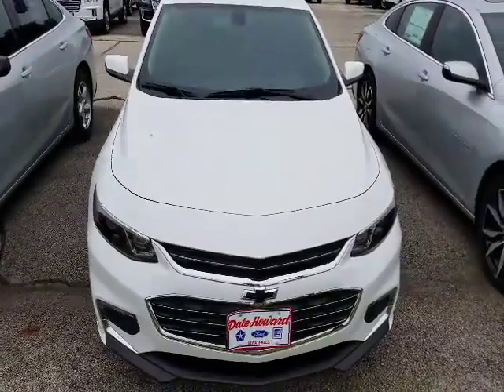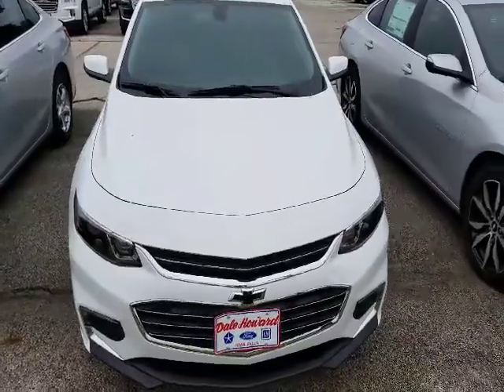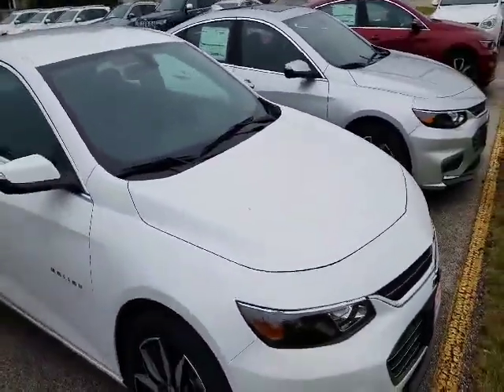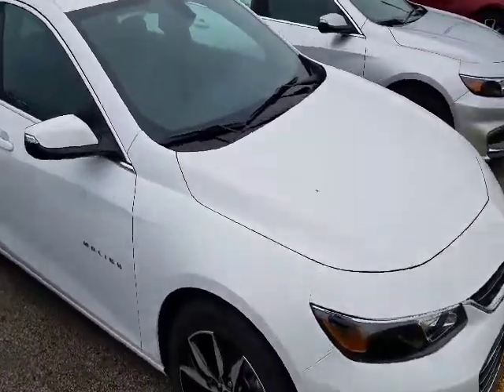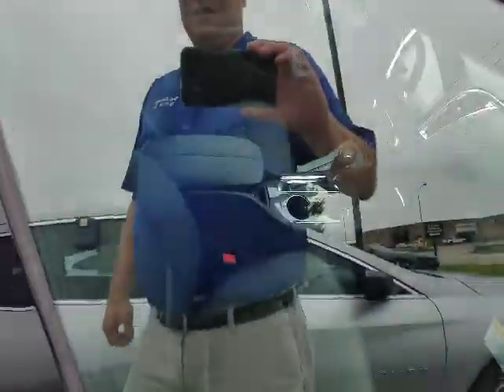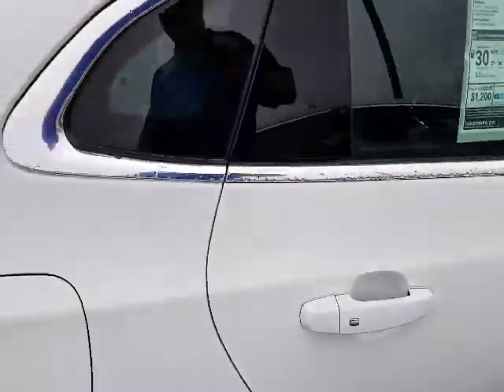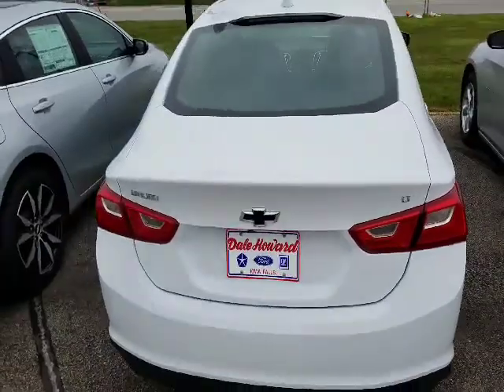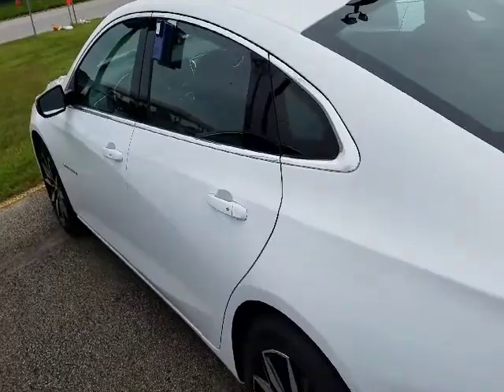2017 Chevy Malibu LT white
2017 Chevy Malibu LT white video walk around.  Dale Howard Auto Center Iowa Falls, Ia